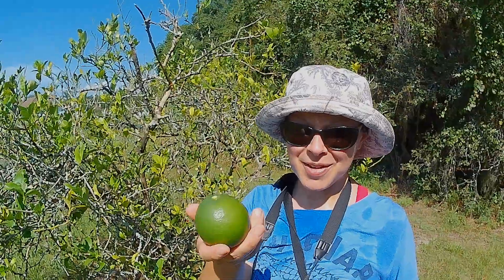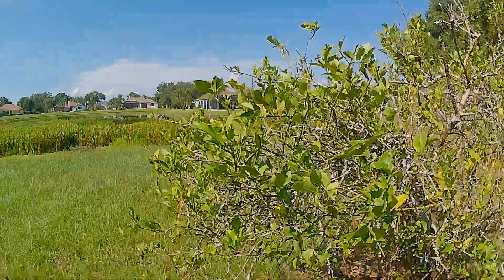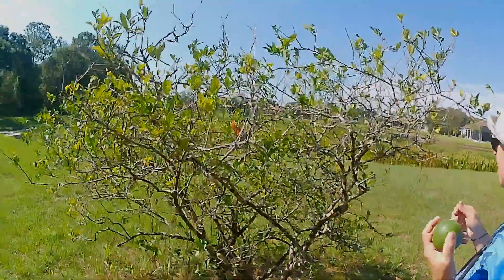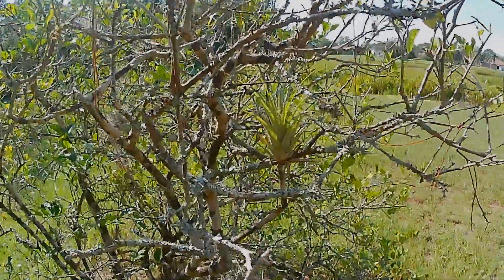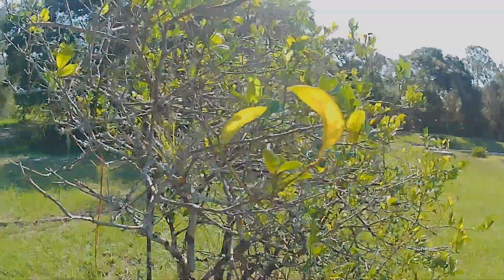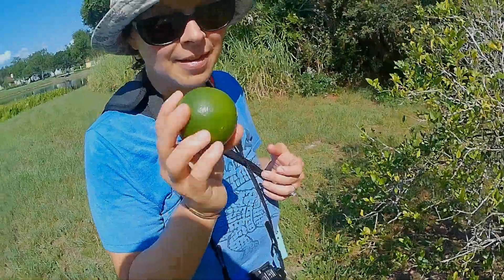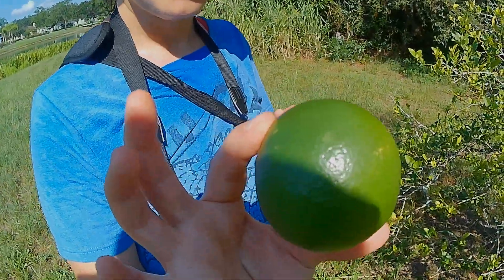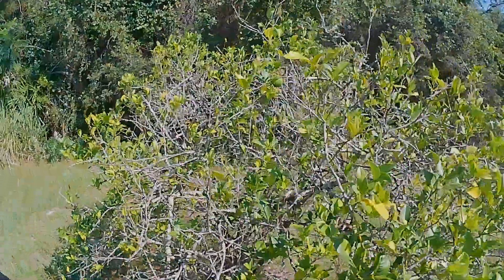08052023 Secret Lime Tree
Secret Lime Tree at Braden River Nature Park